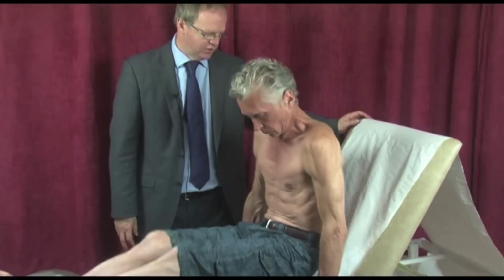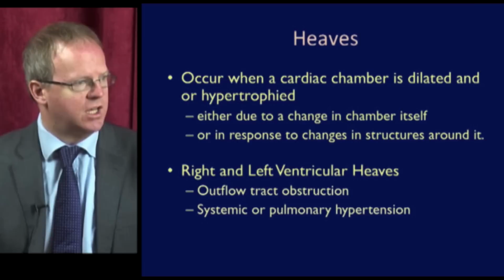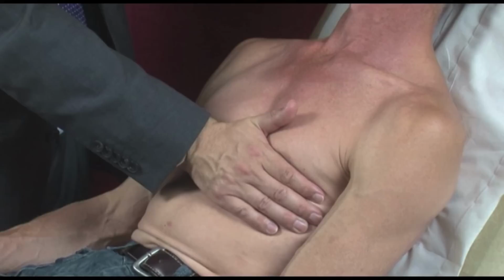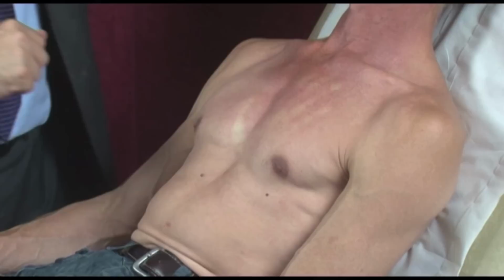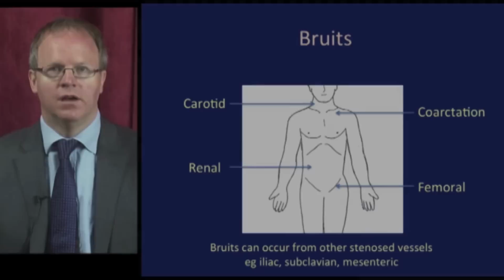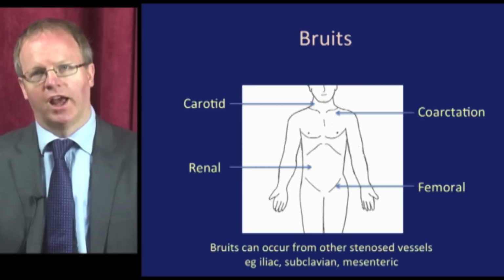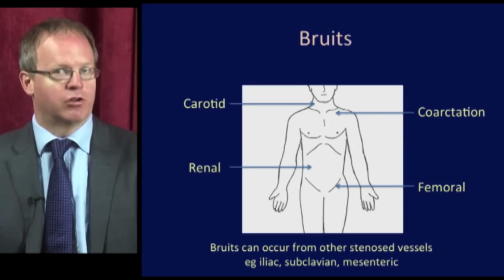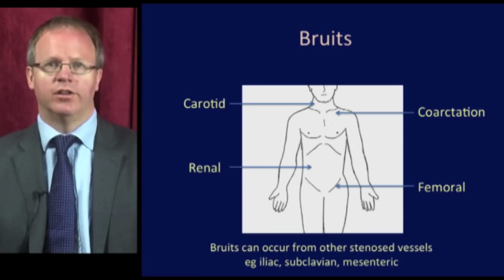Assessing Heaves, Thrills and Bruits Brian Clapp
Tutorial: Assessing Heaves, Thrills and Bruits
Presented by Dr Brian Clapp